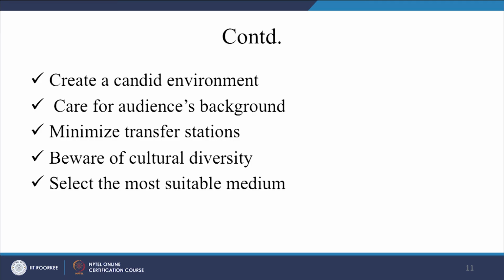Communication Breakdown Part II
Lec 22 Communication Breakdown Part 2

 To access the translated content:
1. The translated content of this course is available in regional languages.
 2. Regional language subtitles available for this course
 To watch the subtitles in regional languages:
 1. Click on the lecture under Course Details.
 2. Play the video.
 3. Now click on the Settings icon and a list of features will display
 4. From that select the option Subtitles/CC.
 5. Now select the Language from the available languages to read the subtitle in the regional language.